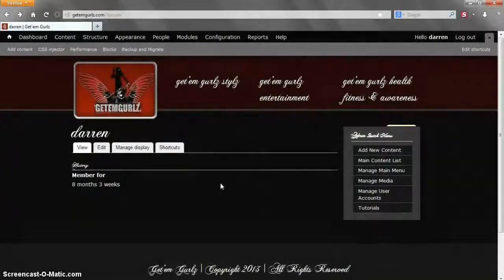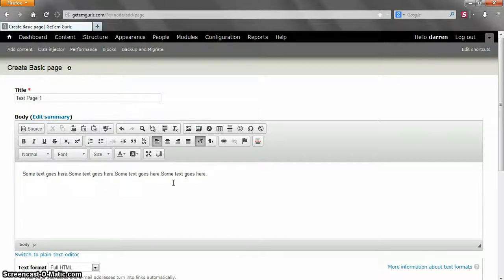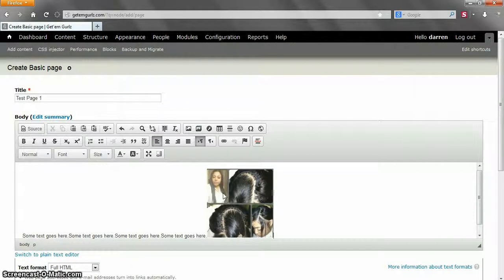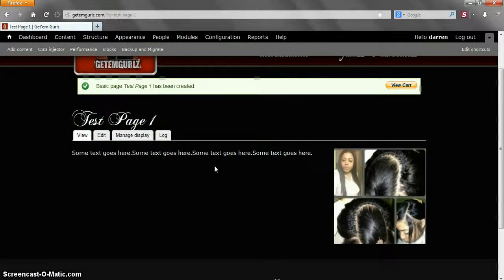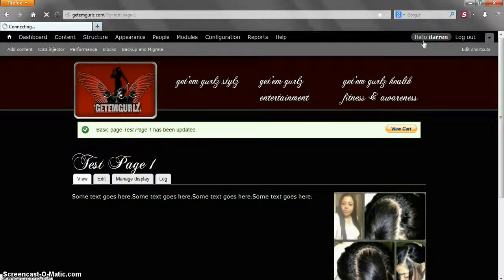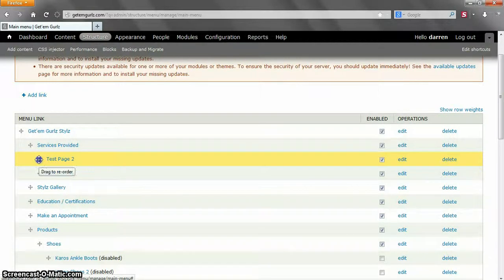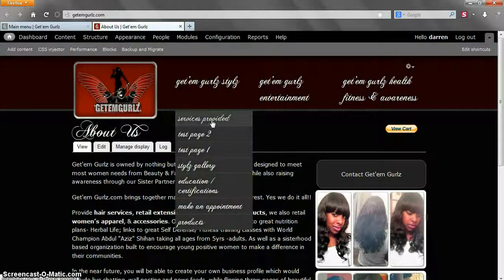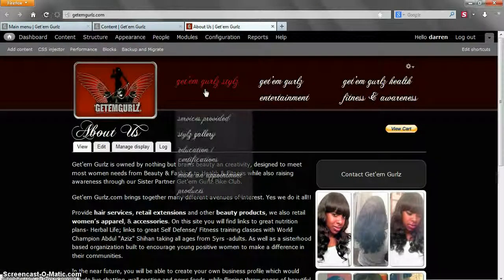How to Manage Pages & Menus